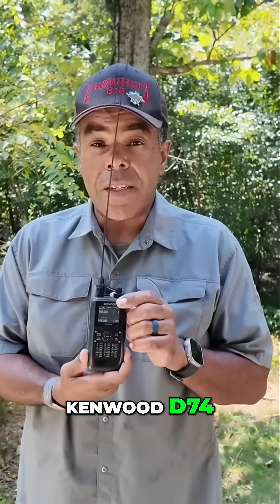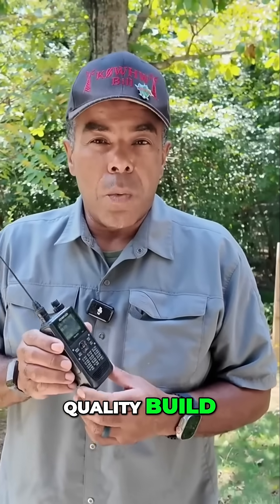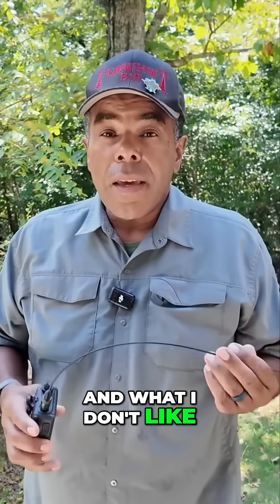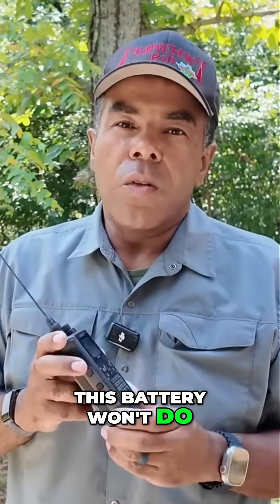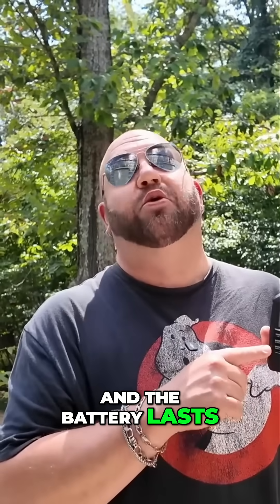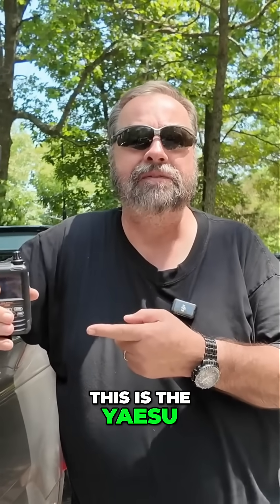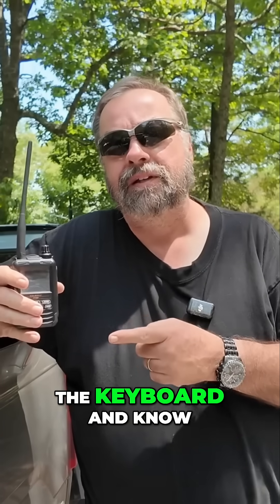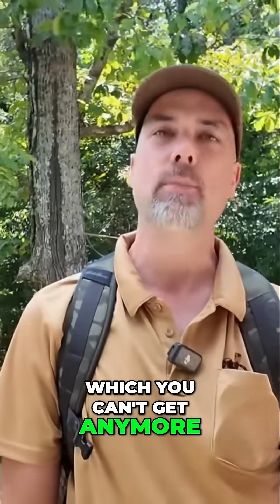Kenwood D74, Icom ID50, Anytone, Yaesu FT5D